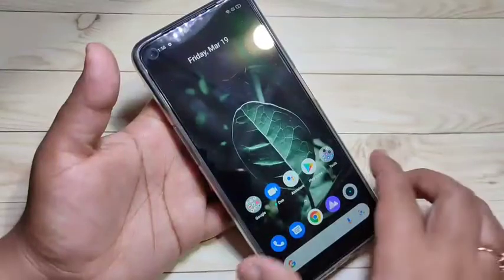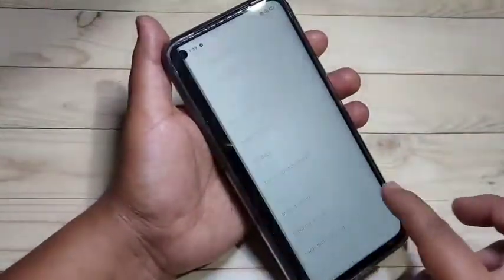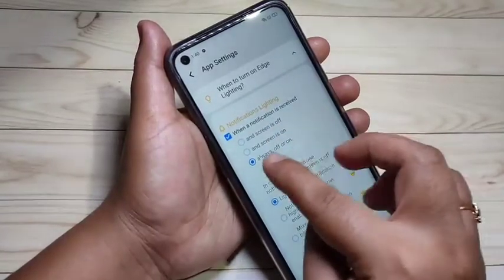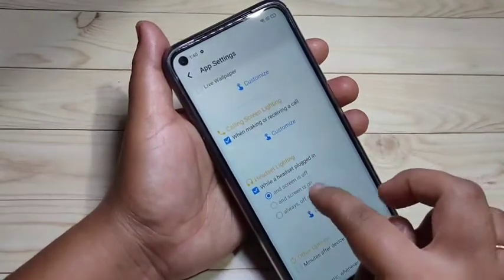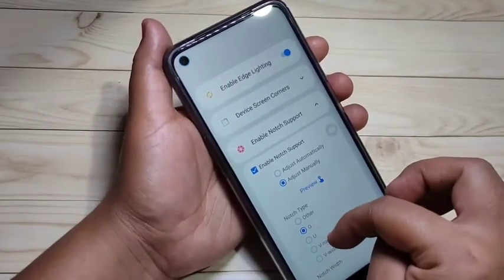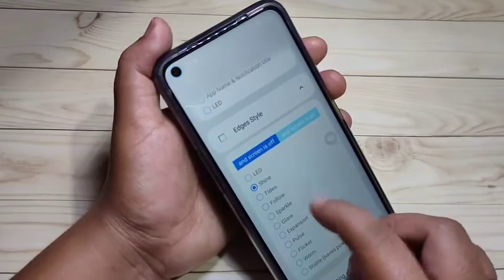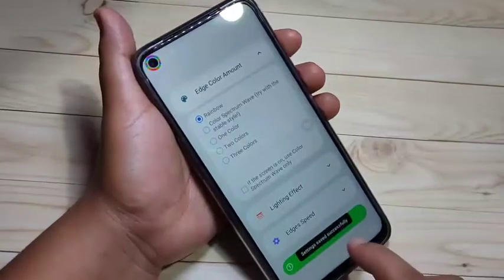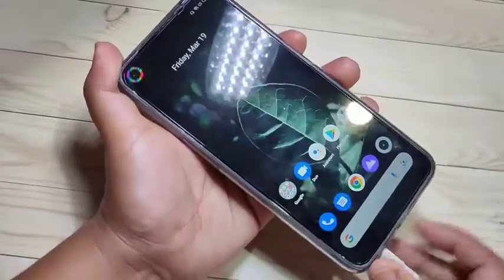Realme Narzo 30 Pro | How To Enable Led Notification Light Around Notch Or Camera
Hi friends this video shows you that " How to enable LED light notification light around camera or notch in Realme Narzo 30 Pro "